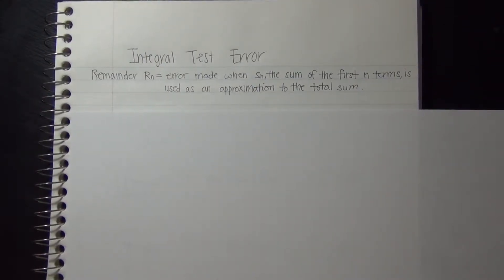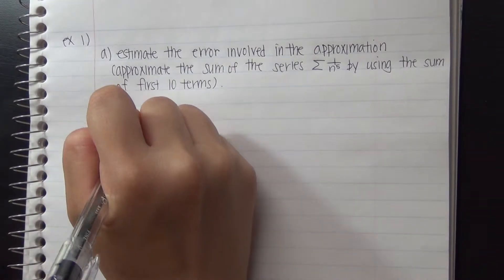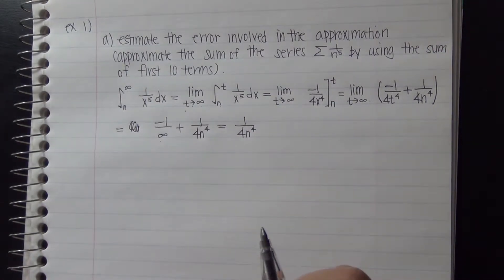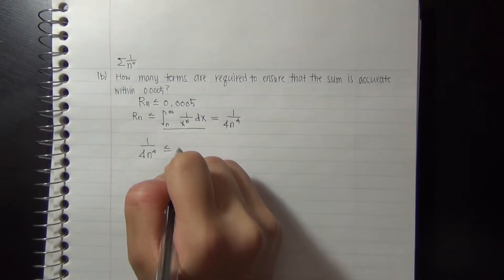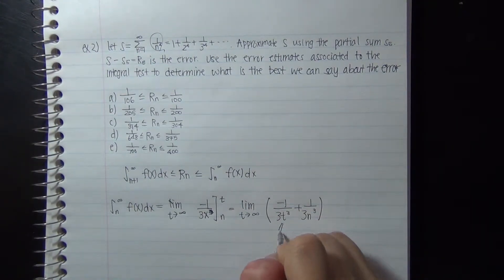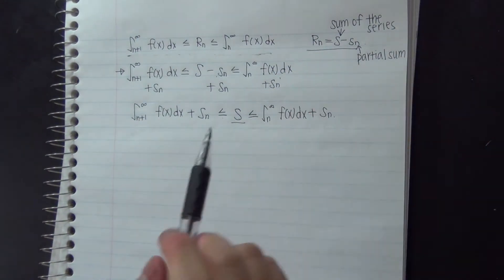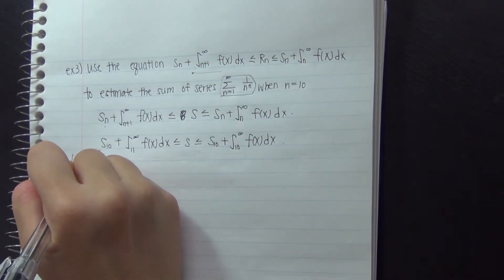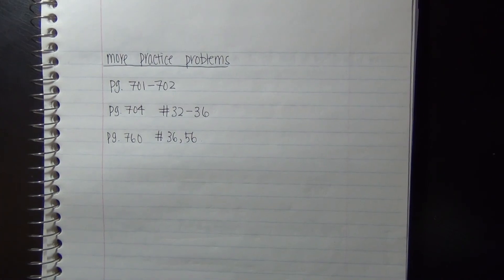Happ's Calc BC Video Project - Yeonji Chu (Integral Test Error)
Happ's Calc BC Video Project - Yeonji Chu (Integral Test Error) 2015